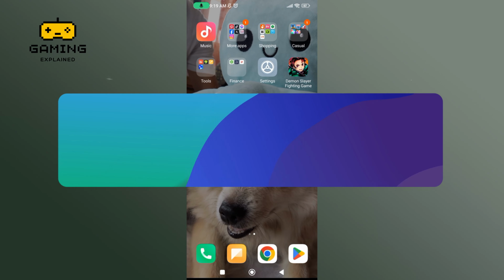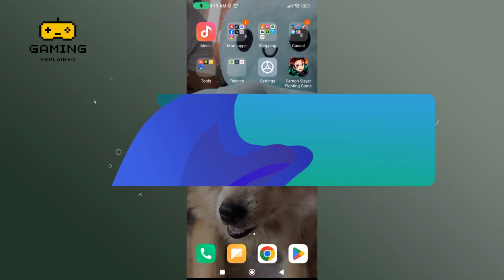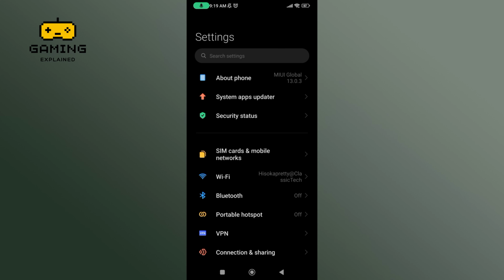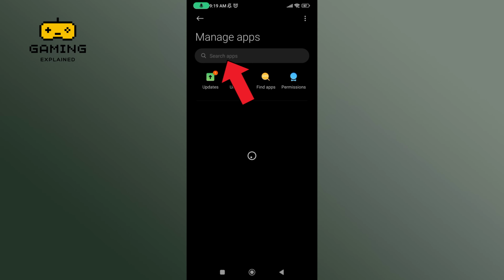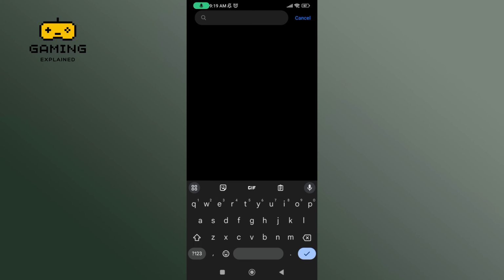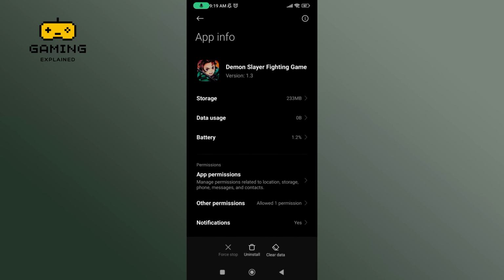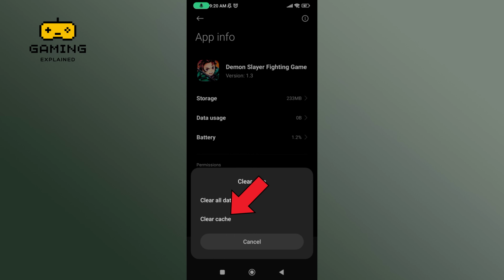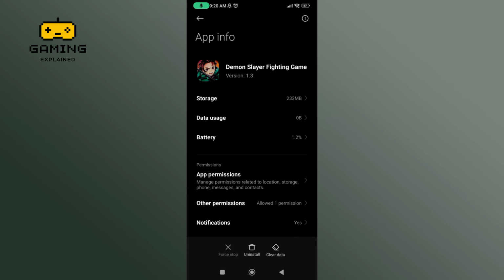How to Clear Demon Slayer Cache? 2024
Free up storage space and optimize your Demon Slayer game performance by learning how to clear the cache with our quick and easy tutorial. Whether you're experiencing lag or want to ensure smooth gameplay, this step-by-step guide will show you how to clear the cache seamlessly. Watch now to discover the simple process of clearing the cache in Demon Slayer, ensuring your gaming experience is optimized and efficient.